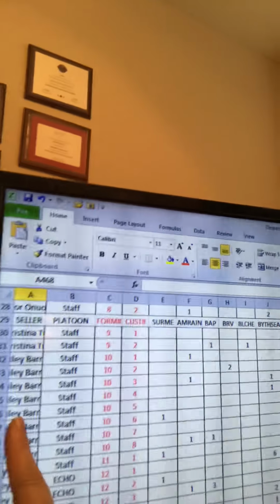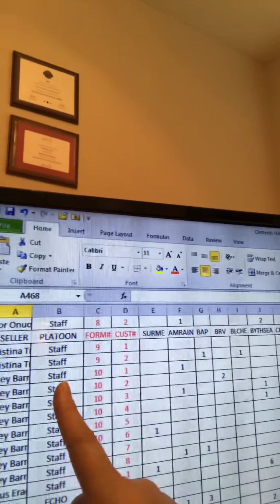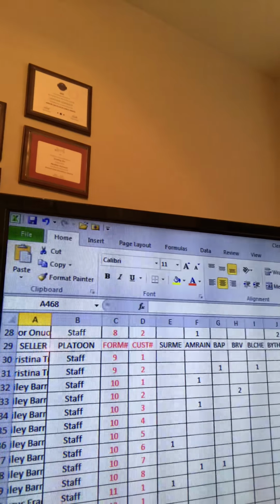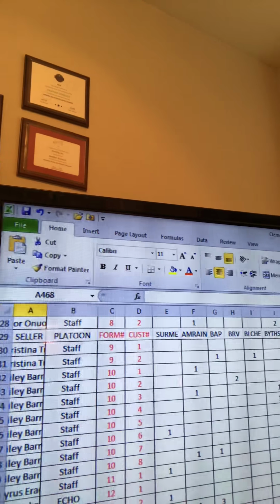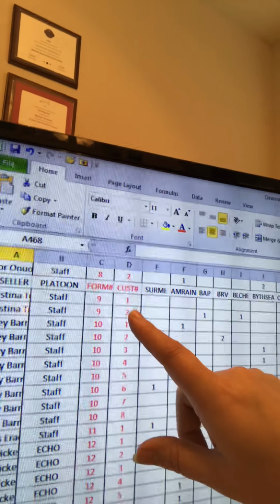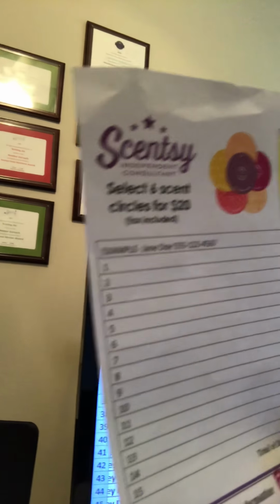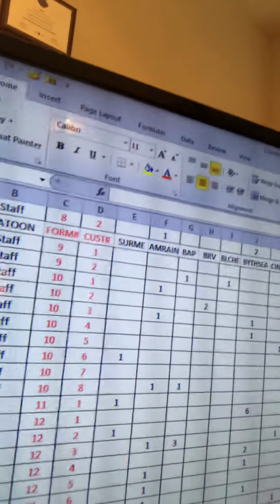Scent Circle Fundraiser Part 2 of 3